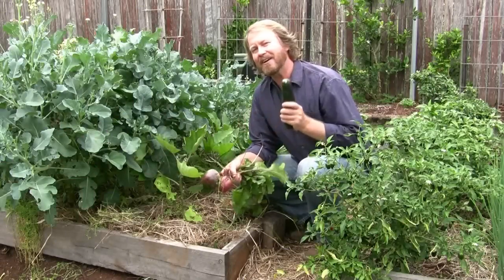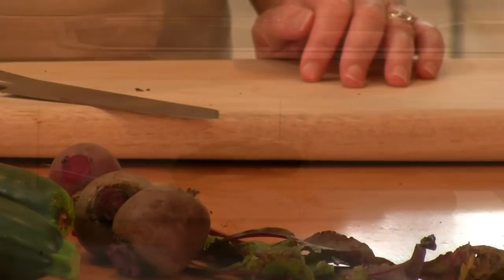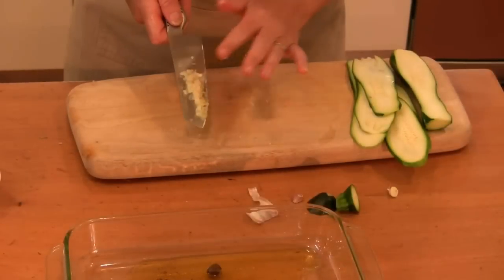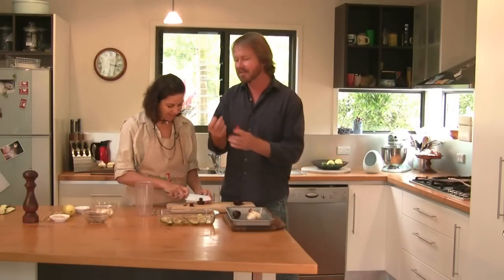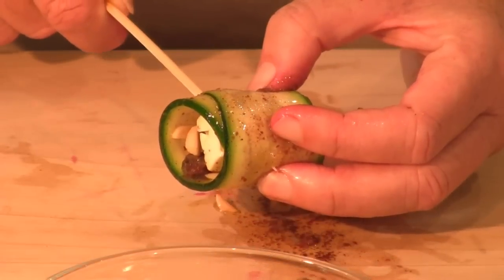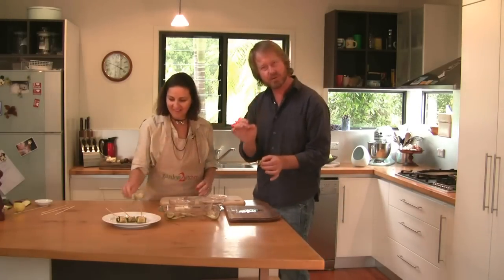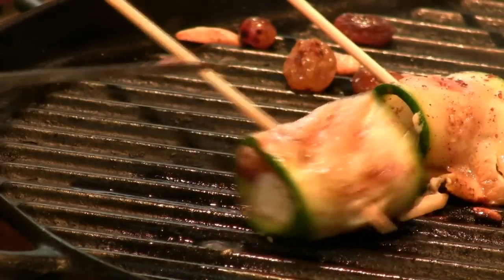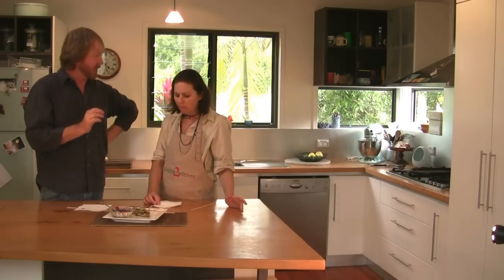Char-grilled Zucchini / Courgette and Feta Sticks with Beetroot Dip - How to Grow - How to Cook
How to cook Char-grilled Zucchini/Courgette and Feta Sticks with Beetroot Dip - with tips on how to grow zucchini and beetroot organically. Garden Guru Phil Dudman teams up with Fab Foodie Julie Ray to present garden2kitchen - how to cook and eat well using the very best seasonal homegrown organic vegetables. Step out into the garden to see what's on the menu.